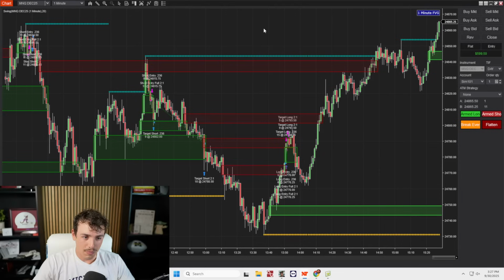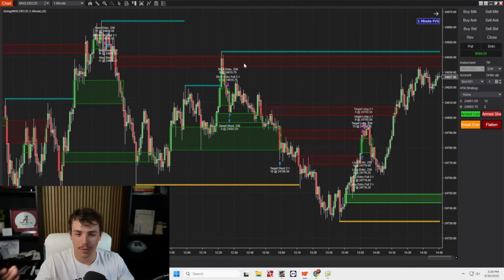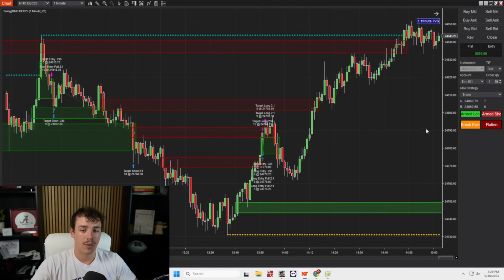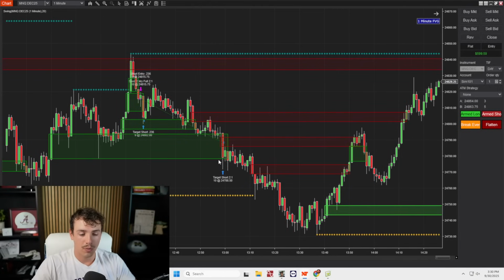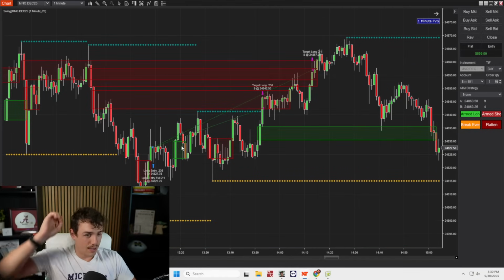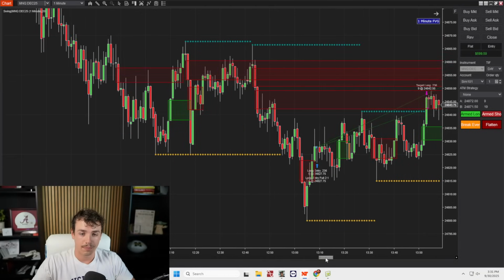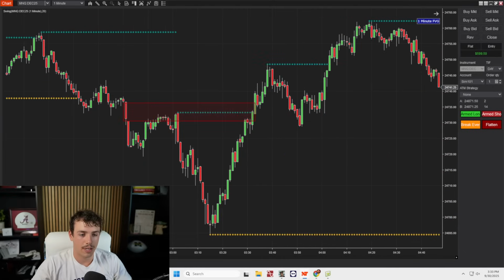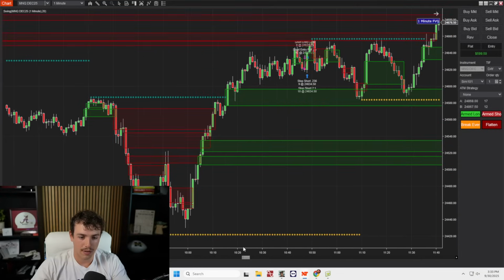10R Profits in a Week! Inverse FVG Autotrader Revealed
Try out iFVG Autotrader (Members are loving it)
Limited Spots Left, GONE in 24 hours!

🚀 Discover the power of my Inverse Fair Value Gap Autotrader! In this video, I break down how this strategy delivered an incredible 10R profit in just ONE WEEK! 📈 Learn the secrets behind this high-performing trading bot, see real results, and get tips to boost your own trading game. Don’t miss out—watch now and start trading smarter! 💰